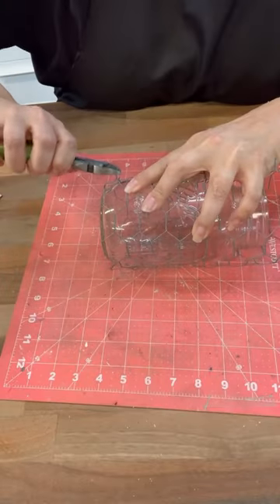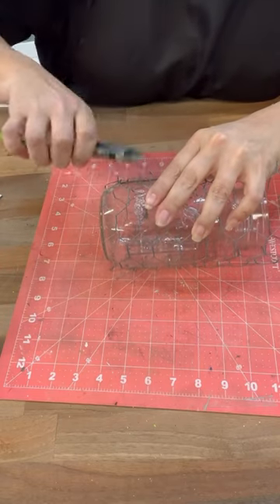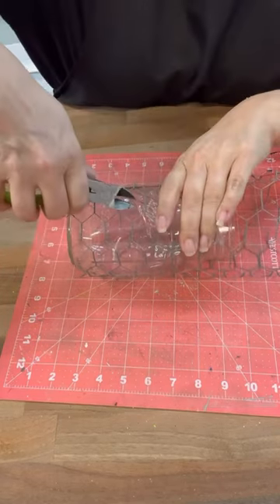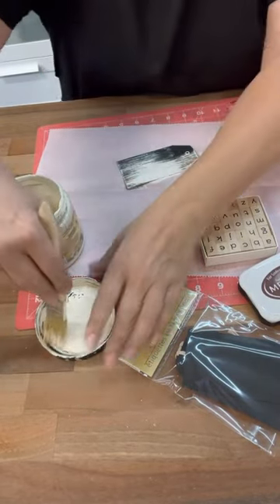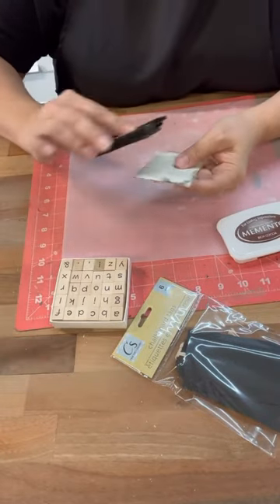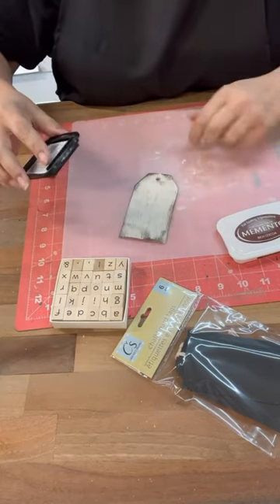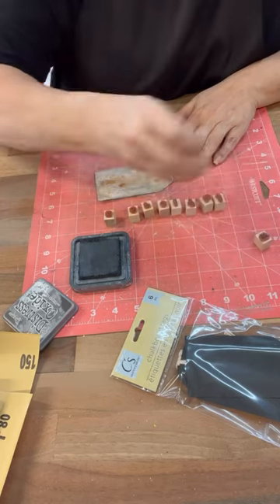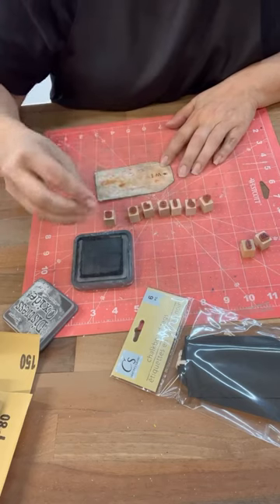Chicken wire DIY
Easy peasy farmhouse chicken wire DIY!